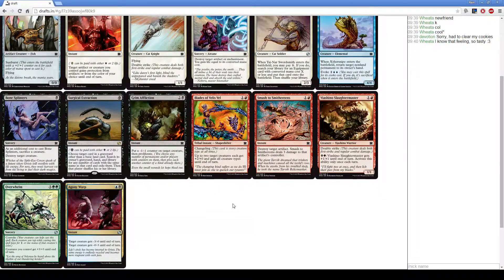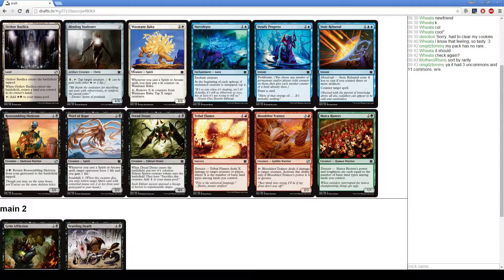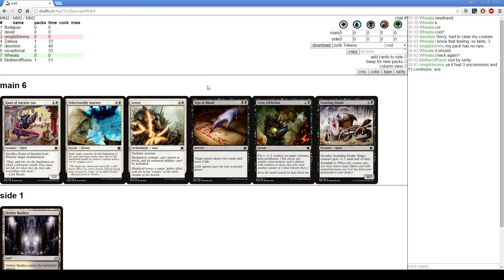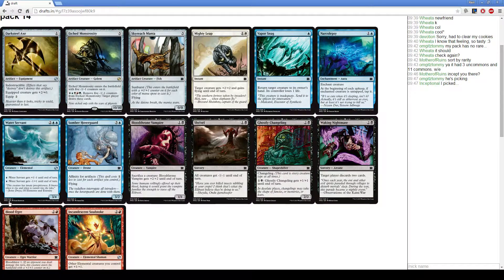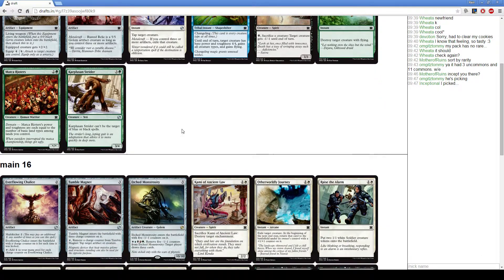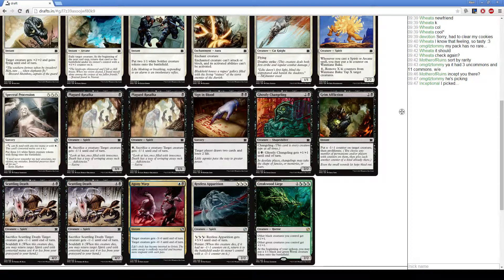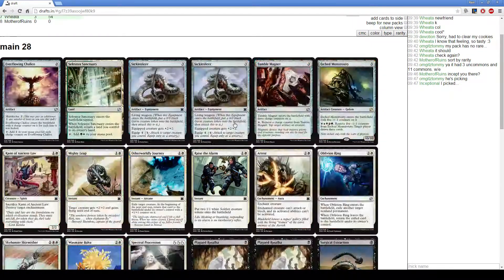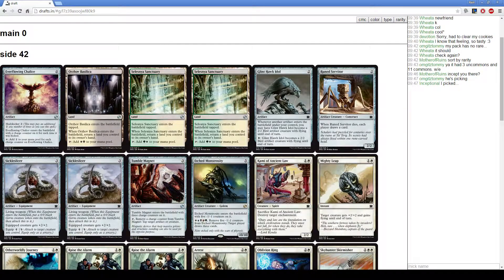MM 2015 Draft 3 - BW Spirits